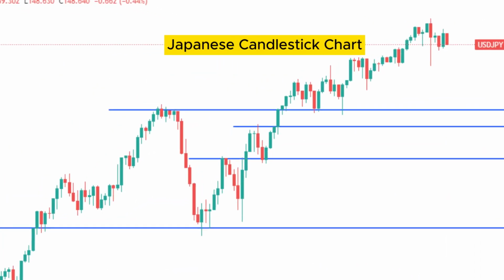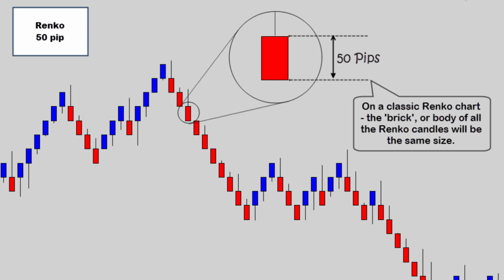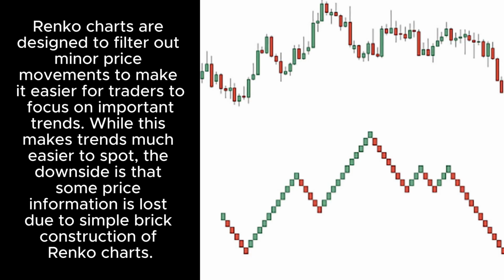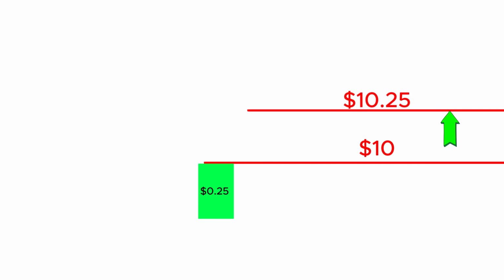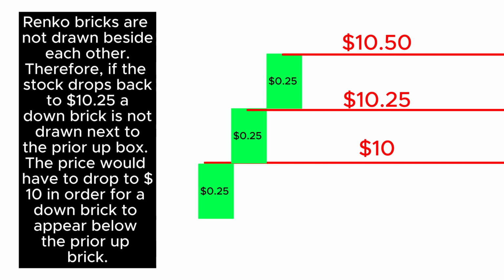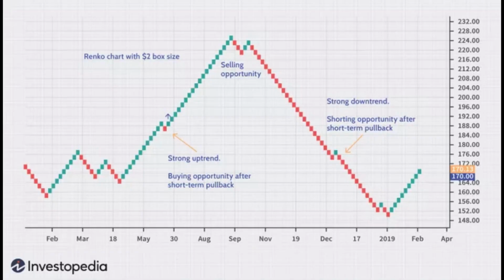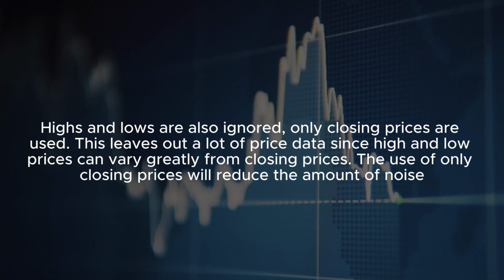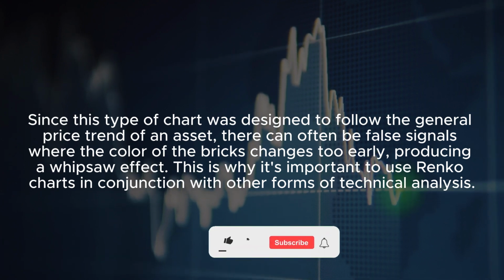How To Trade Renko Charts Profitably | Part 1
This video clearly illustrates how to trade with Renko charts the right way. It is a comprehensive video with vital information that could revolutionize how you approach the financial market. Use this information to your advantage and drop your view in the comment box below.

Timestamp:
00:00 - 00:19 Intro
00:19 - 01:08 What is Renko Chart?
01:08 - 01:35 Difference between Candlestick chart and Renko chart
01:35 - 03:17 How to set Renko charts
03:17 - 04:42 How to trade Renko Charts
04:42 - 06:01 Limitations of Renko Charts

Video Information Credit: Investopedia.com

Background Sound.